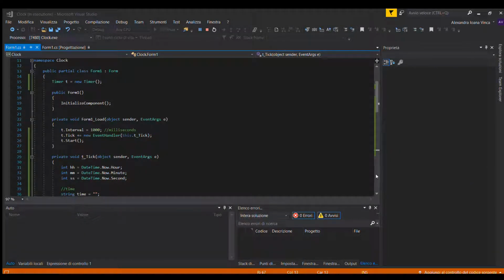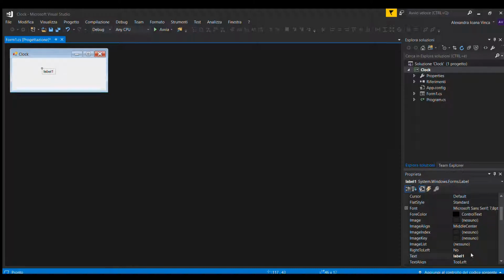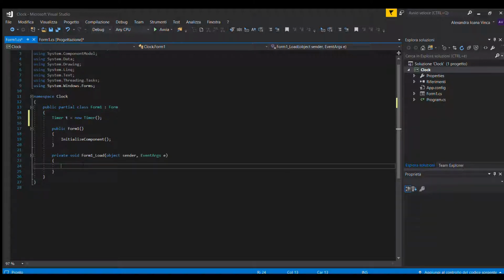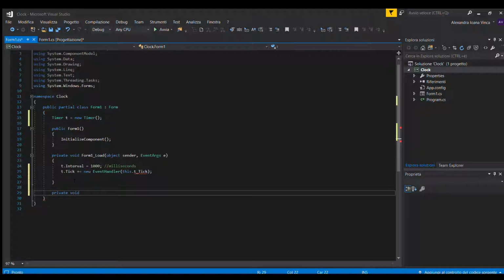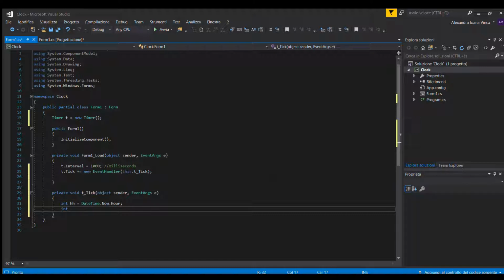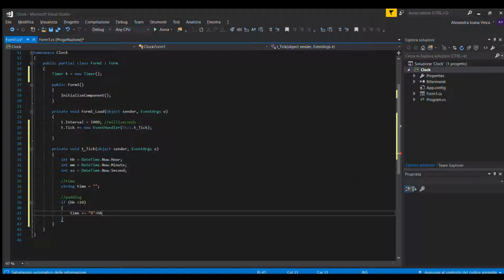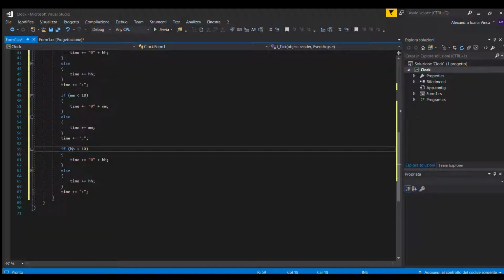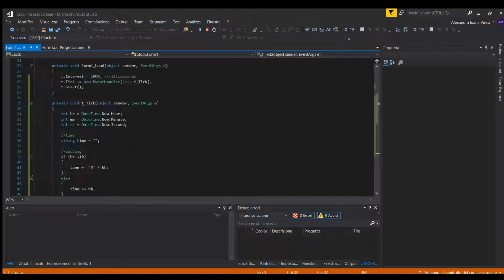Make a Digital Clock in Visual Studio (Easy C# project in 9 minutes)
Digital Clock in C#

This is a very easy project that uses a timer and the DateTime to update the hours, minutes and second. The code is easy to understand and to write. Definitely a good exercise for someone trying to understand and play with code.